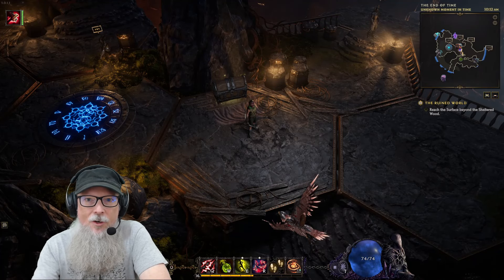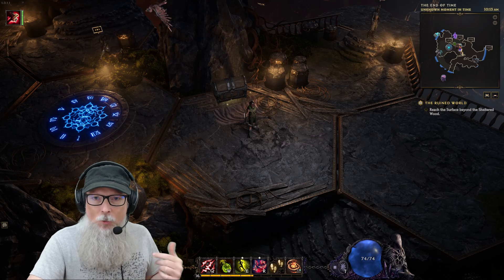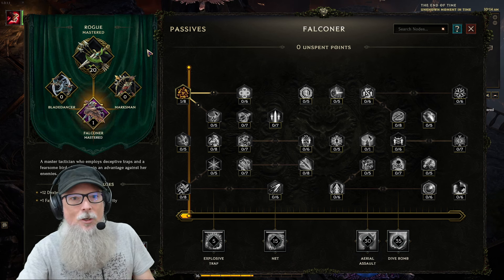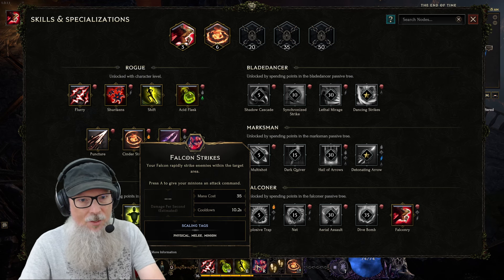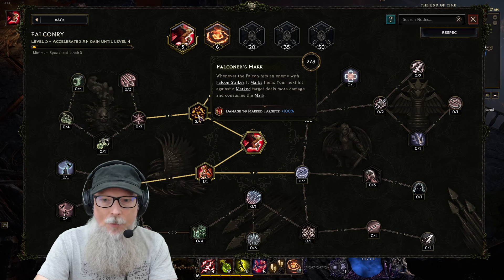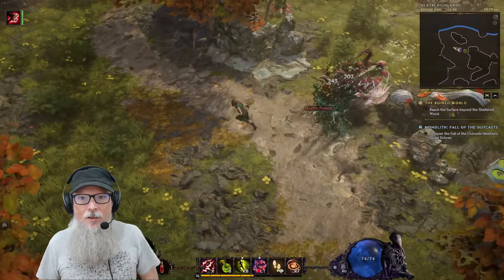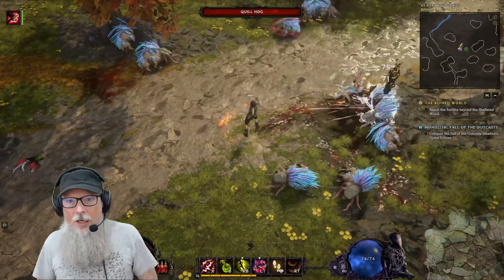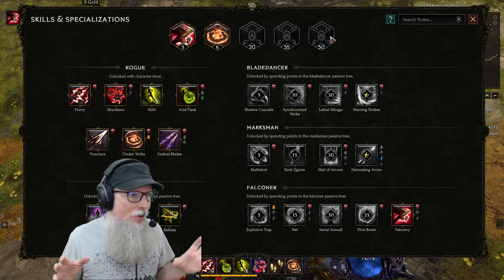New Player Guide to the Falconer Class in Last Epoch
Let's Play Last Epoch with Renfail as he walks you through his new player guide for the Falconer class, a subclass of the rogue tree. Follow Renfail's complete playthrough of Last Epoch while playing the falconer in this playlist

Socials!